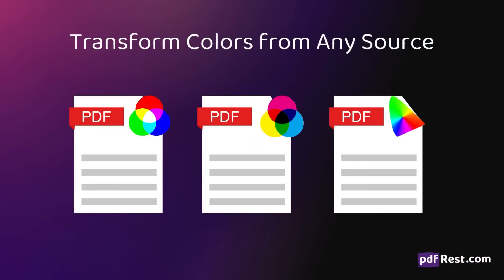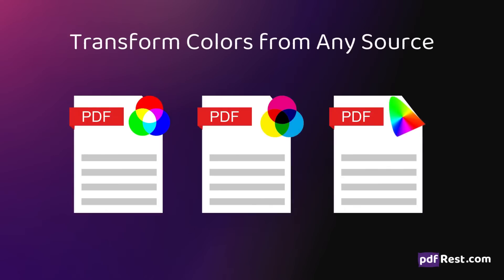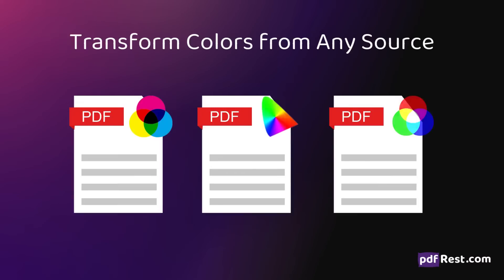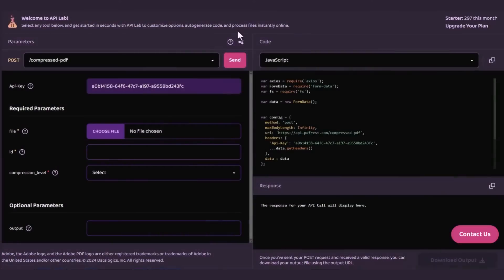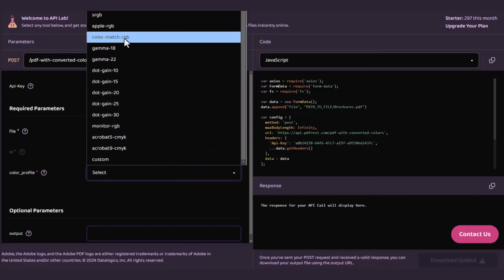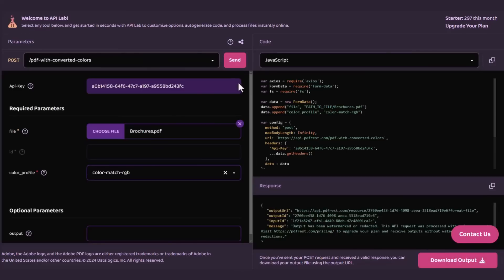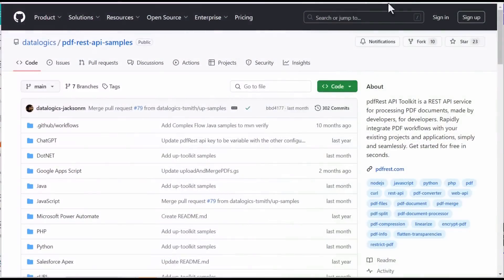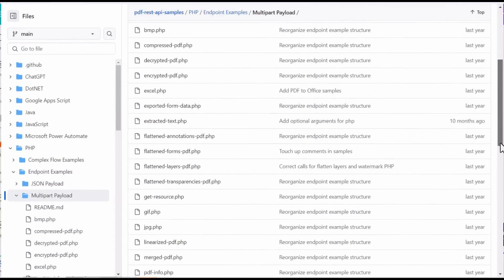pdfRest Convert PDF Colors - REST API Tool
Convert PDF Colors is a REST API tool offering precise document color control through custom ICC profiles and a library of print, screen, web, and grayscale presets.

* Convert PDF from RGB to CMYK to achieve consistent color output for print, ensuring accurate colors across substrates.
* Convert PDF from CMYK to RGB to optimize colors for web display, ensuring accurate representation across screens.
* Convert color PDF to black and white to prepare for printing on B&W printers and to reduce file size for document archival.
* Achieve accurate color reproduction through custom ICC profiles and pre-defined color spaces.
* Maintain color fidelity for digital publications, such as eBooks and online magazines or newsletters.